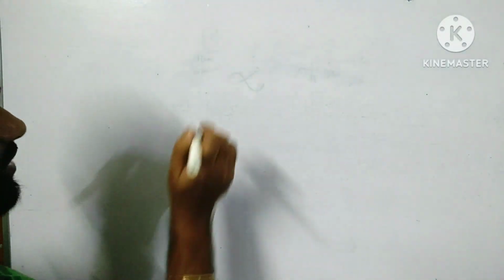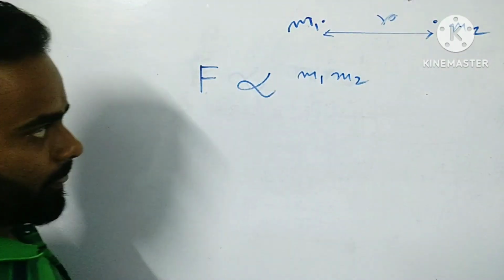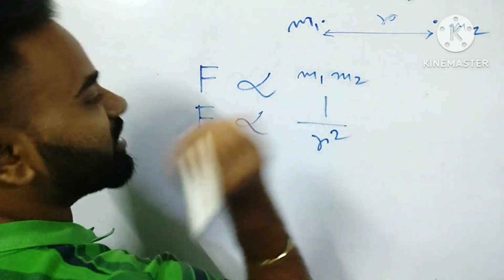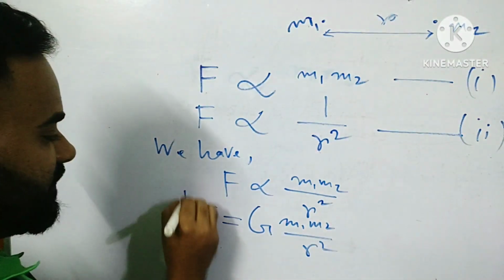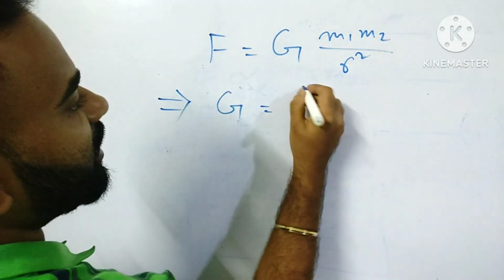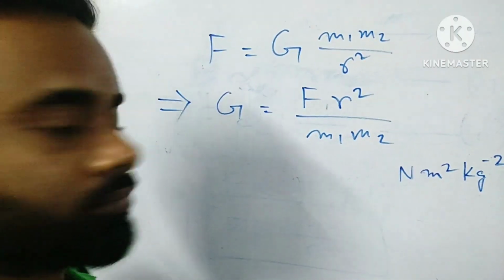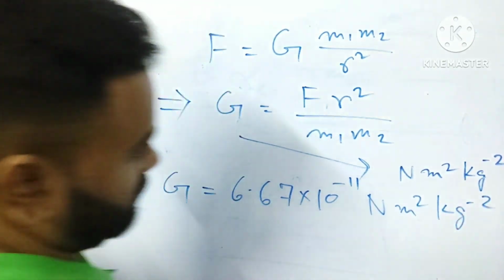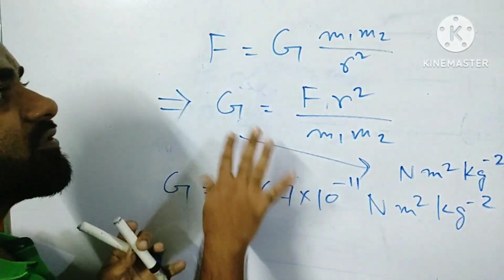The universal Law of gravitation